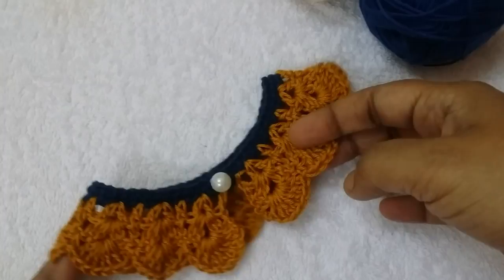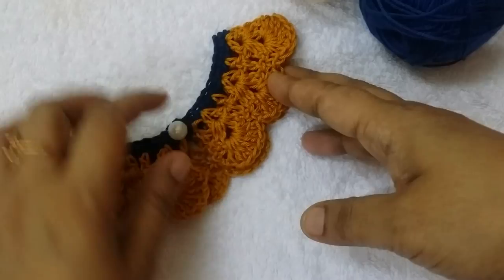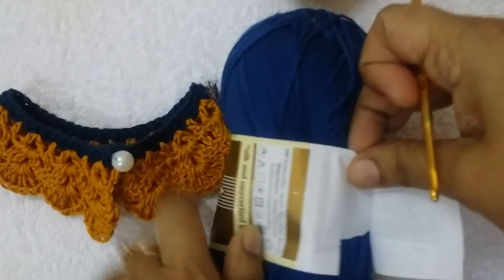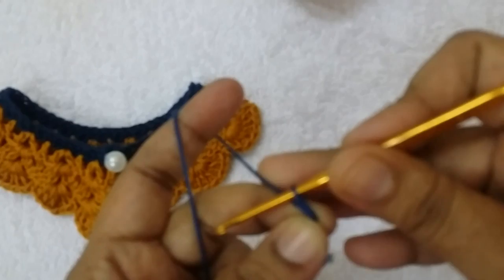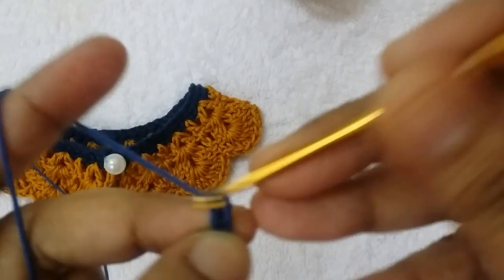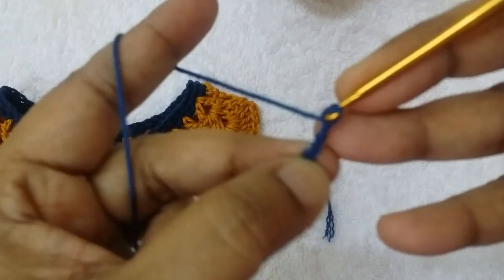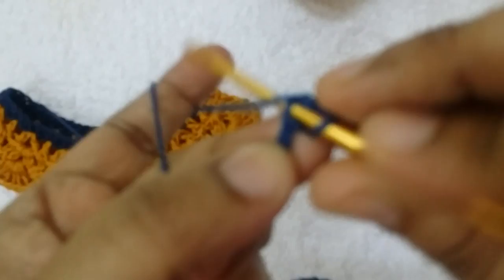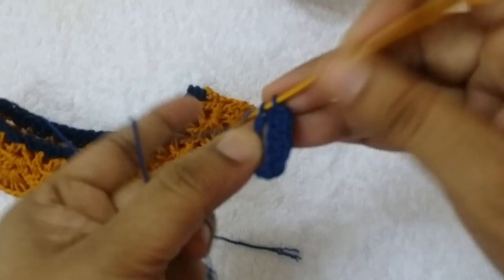How to make a crochet collar (A)